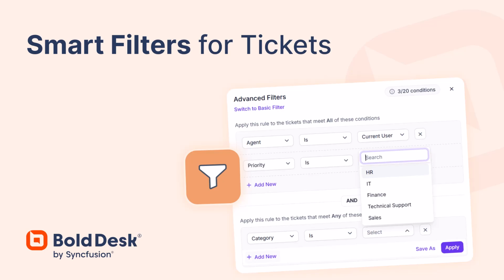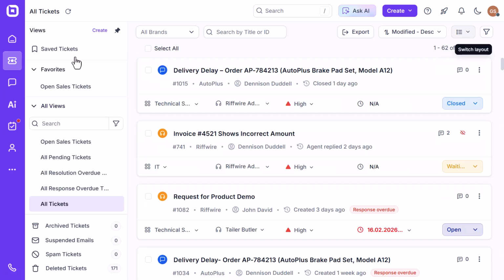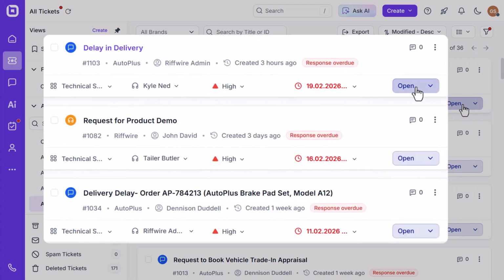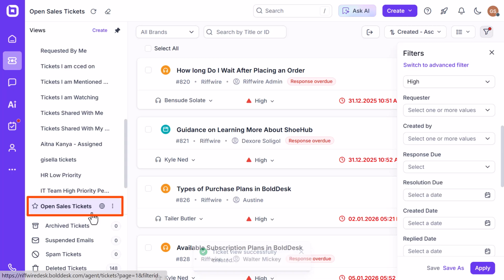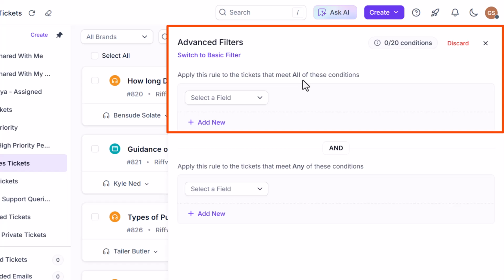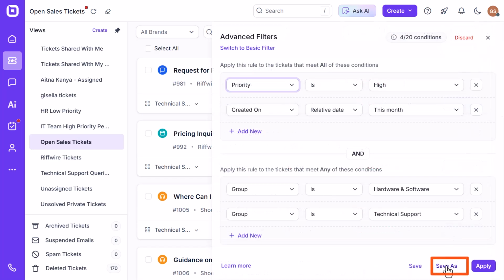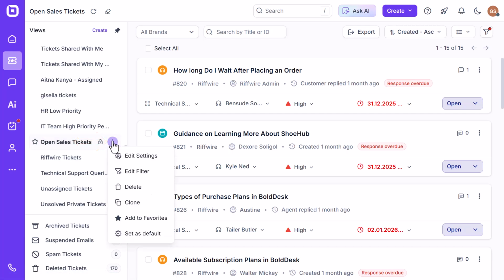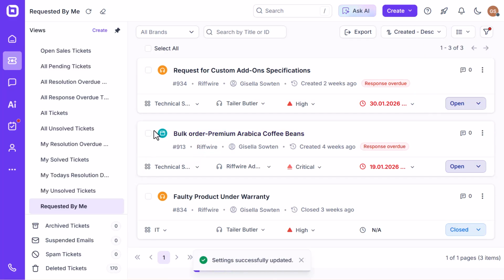How to filter tickets and build Custom views in BoldDesk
Learn how to quickly use filters in BoldDesk to create customized ticket views. This brief tutorial shows you how to sort, filter, and save views so you can manage customer tickets more efficiently and access the information you need faster.

📍TIMESTAMP

[00:00] Introduction
[00:41] Basic Filter view
[02:03] Advanced Filter option